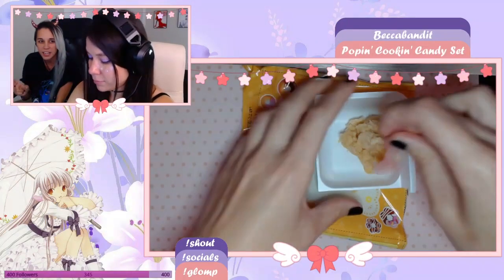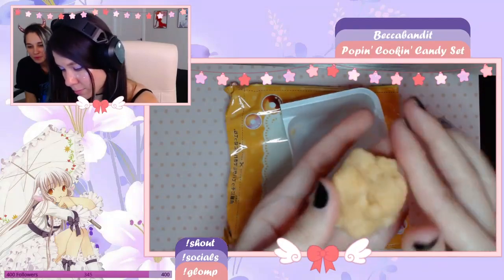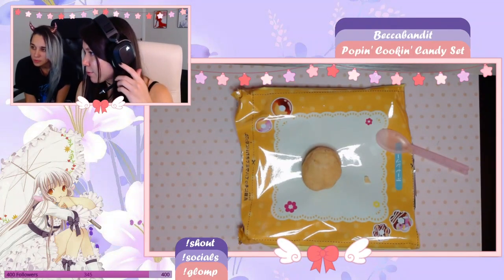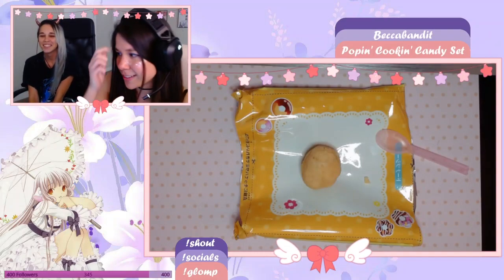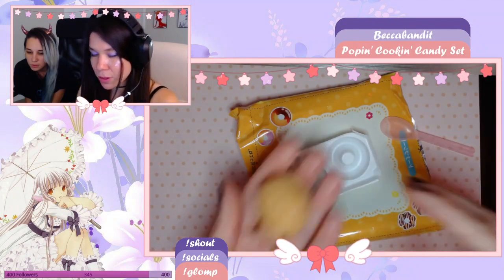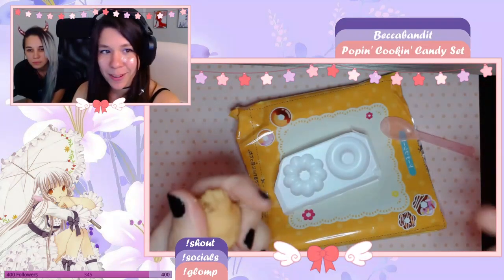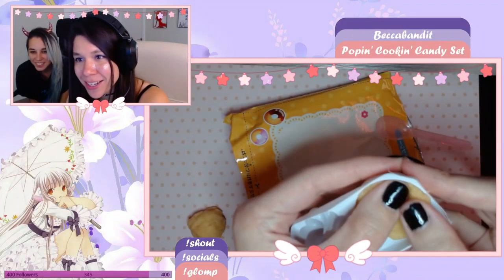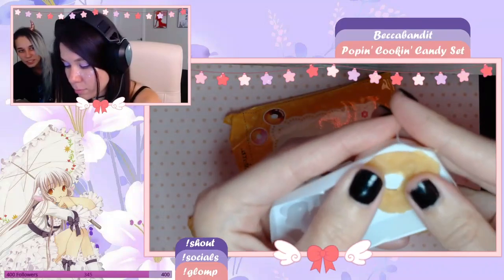Popin' Cookin' Chillin' YOU Mini Donuts Candy Set CUTE COZY YUMMY 2